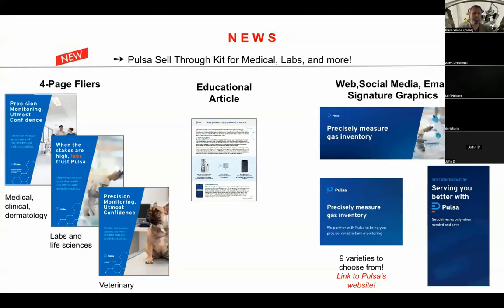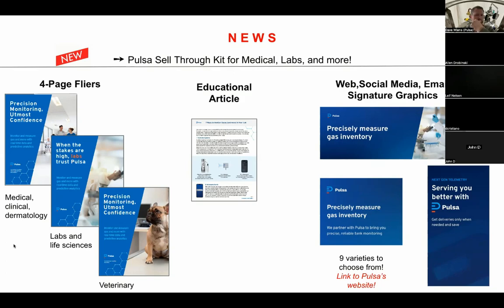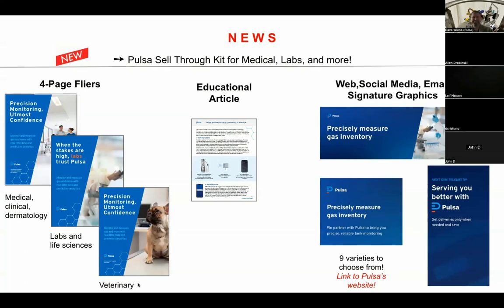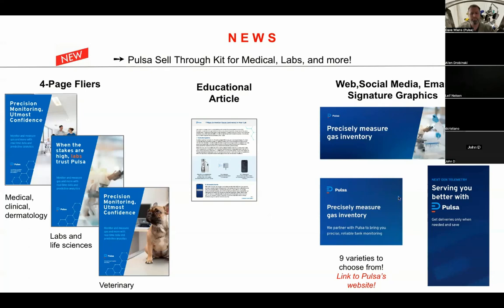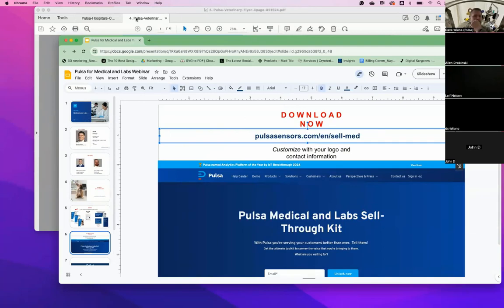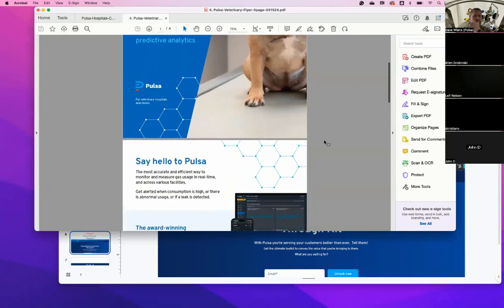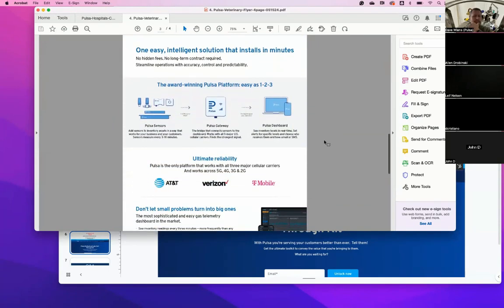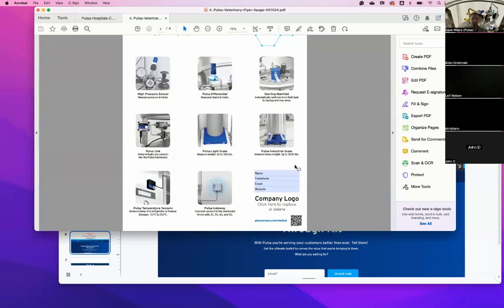Pulsa Webinar: Selling to Medical and Labs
On Wednesday, May 22, 2024 Pulsa Eastern Regional Sales Rep, Marcello Medini, hosted a panel with two independent gas distribution customers: Andy Castiglione, President of WestAir and Rob Gentile, COO of Dailey Resources. Learn about where they're selling in this area: Hospitals, dermatology offices, dentistry, surgery centers, urgent care, and more (you might be surprised). Learn about the value they're getting from Pulsa, how they're telling customers about the value of Pulsa, and more.

Also, get information about how to download the Pulsa Medical and Labs Sell Through Kit- filled with materials for gas distributors to customize and hand to their customers.